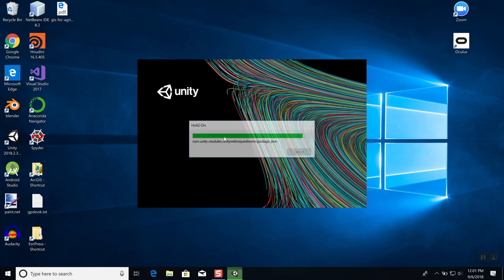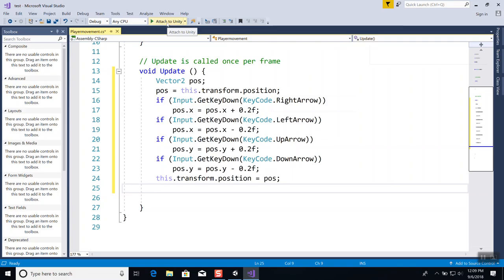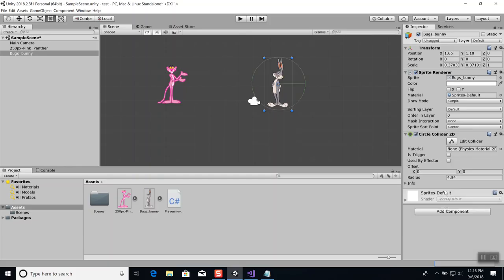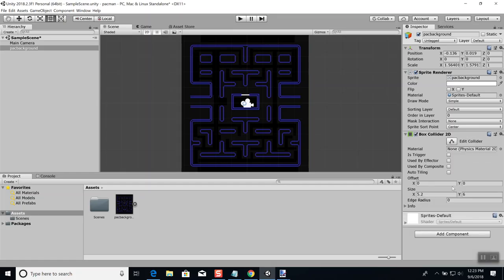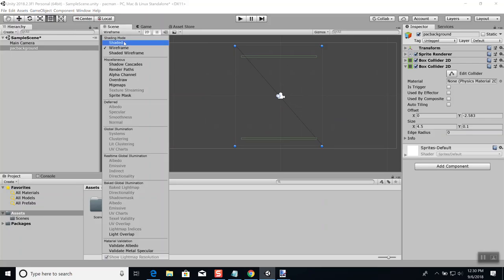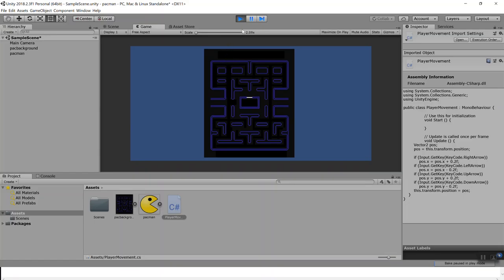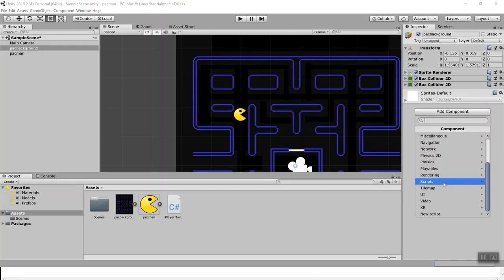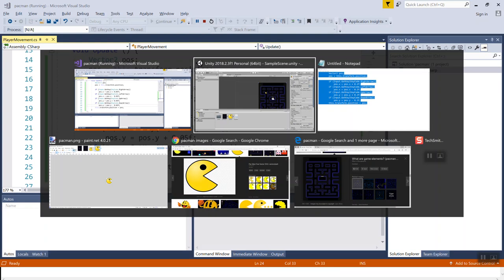2D Game Development - 9/6/2018 12:58:43 PM